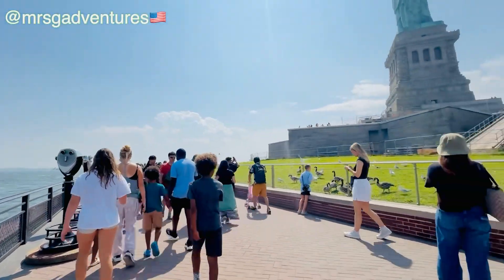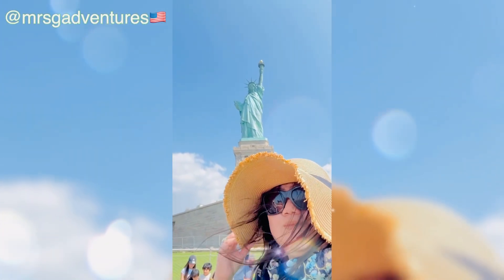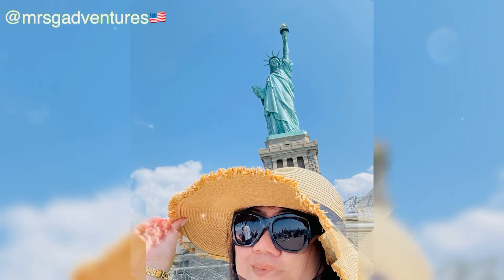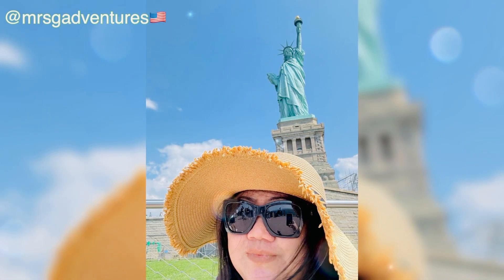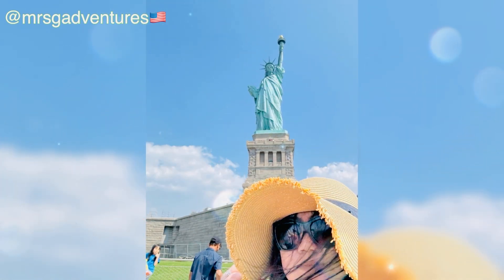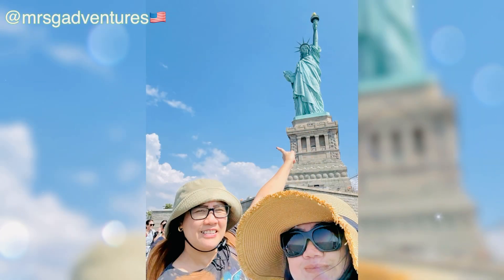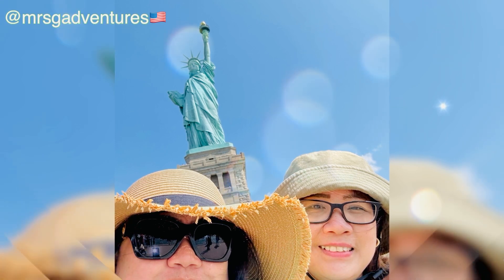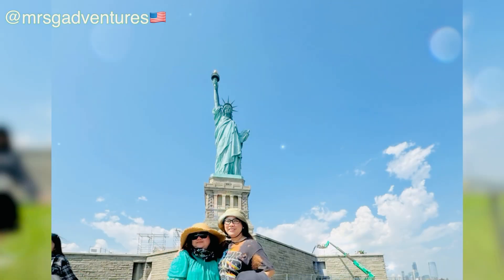Did you know that the “Statue Of Liberty” is a gift from the people of France?